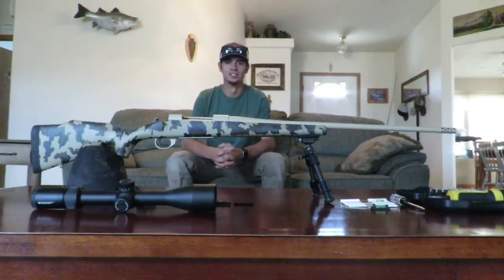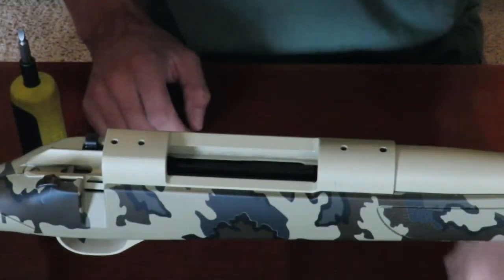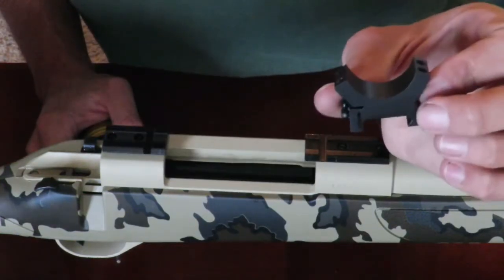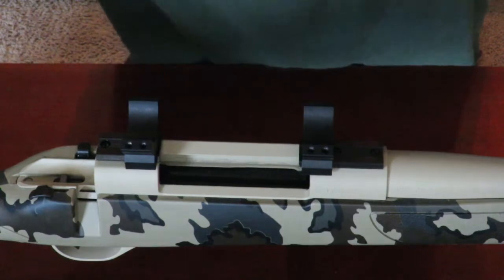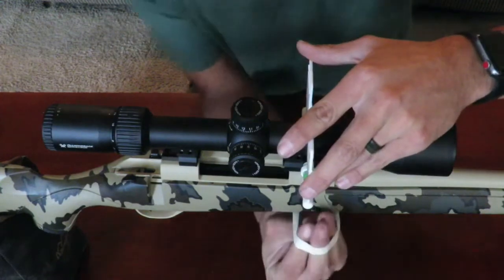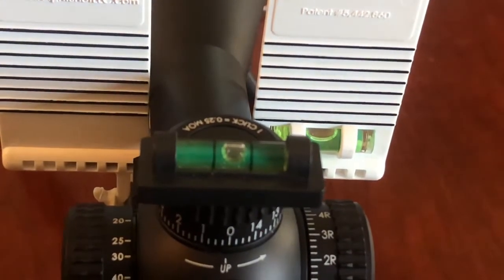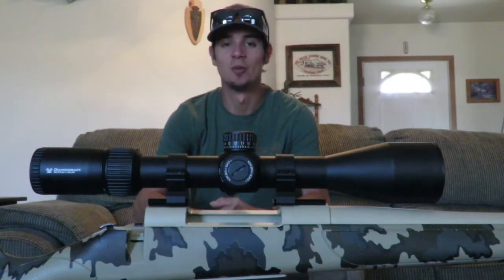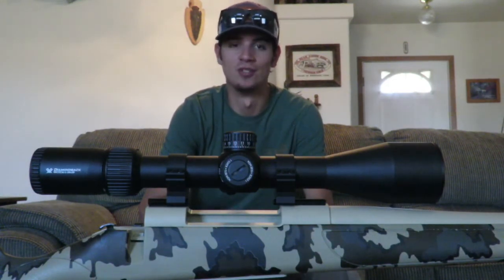DIY Scope Mounting